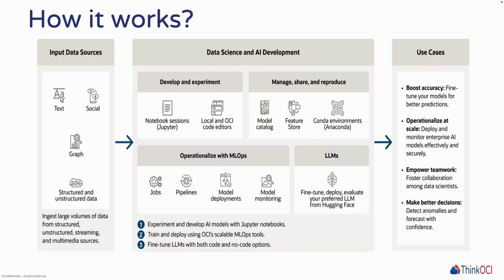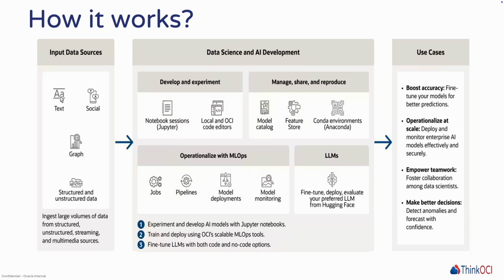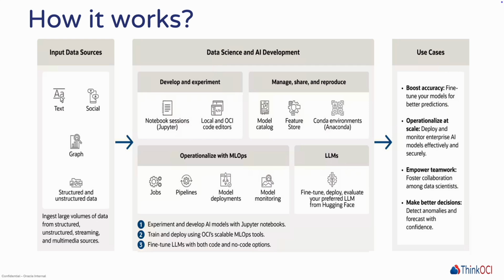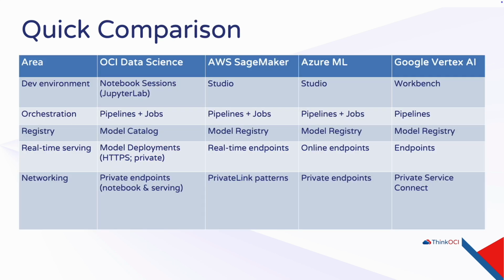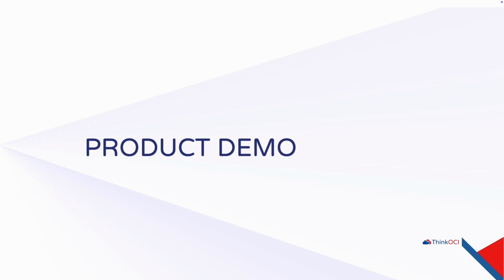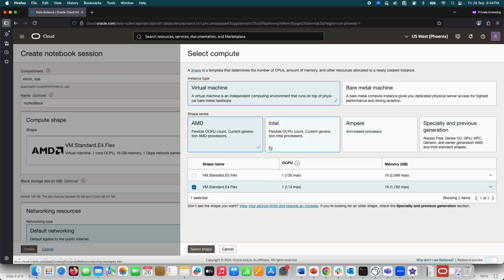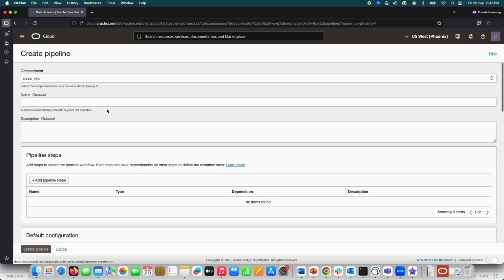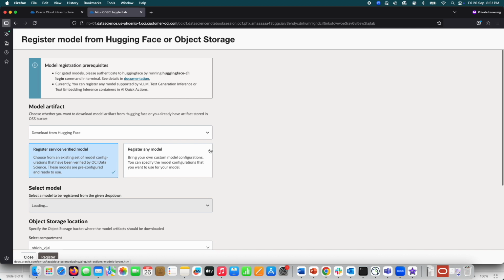OCI Data Science Tutorial for Beginners | Part 1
Learn the basics of OCI Data Science in this beginner-friendly tutorial (Part 1). We’ll cover what Oracle Cloud Data Science is, its features, and how you can use it to build, train, and deploy machine learning models.